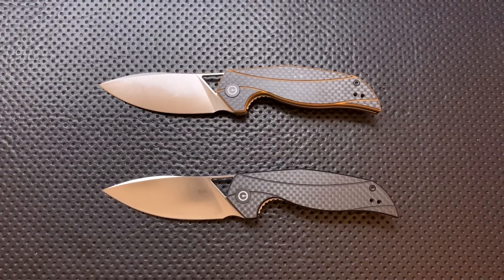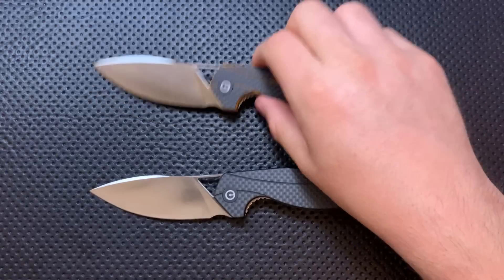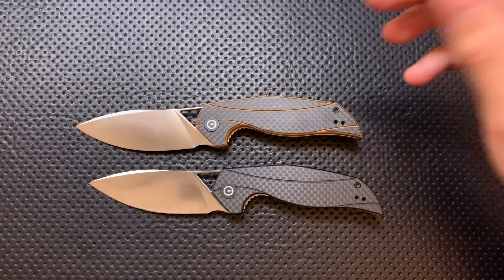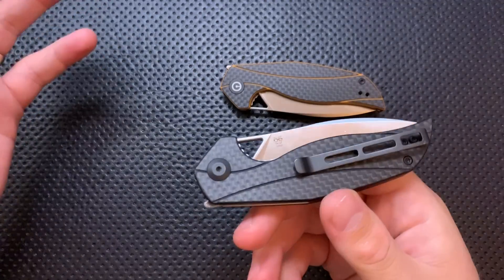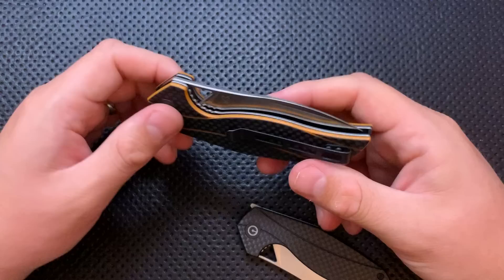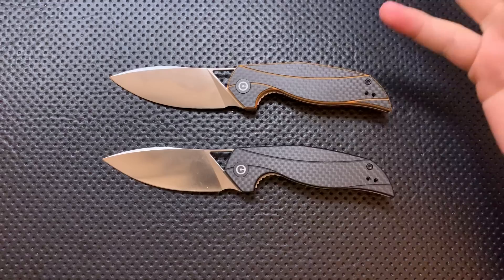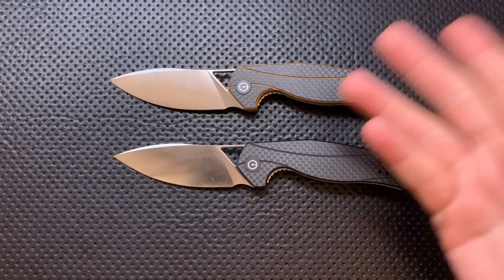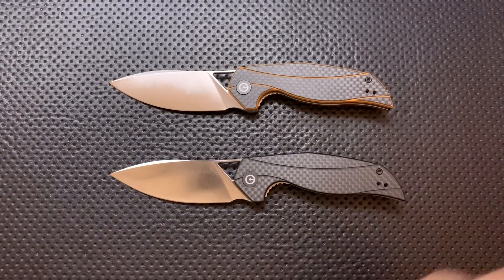The Civivi Knives Anthropos Pocketknife: The Full Nick Shabazz Review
Today, we'll take a look at an interesting knife from Civivi and Elijah Isham, with an amazing blade, but a couple of downsides: the Anthropos.